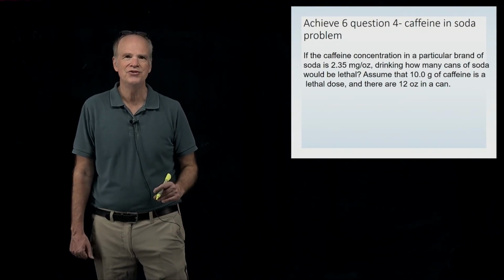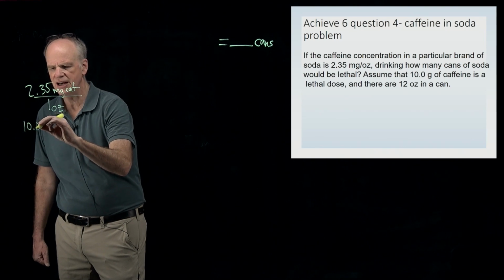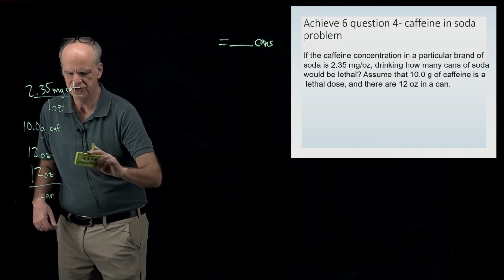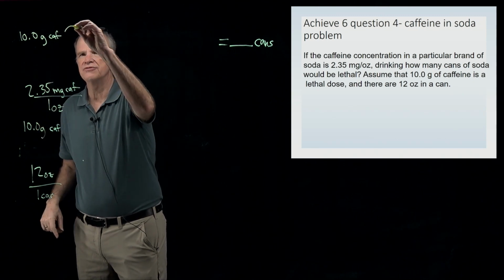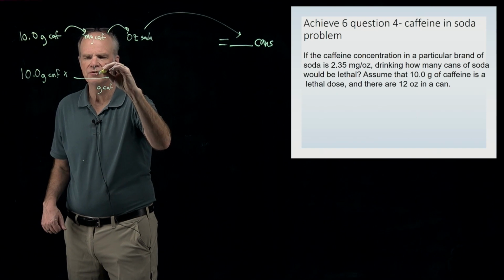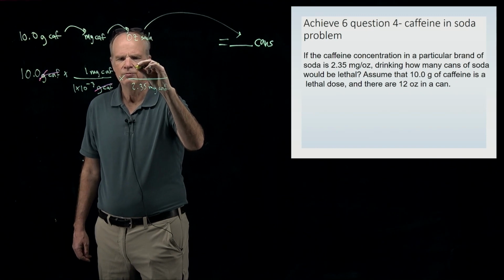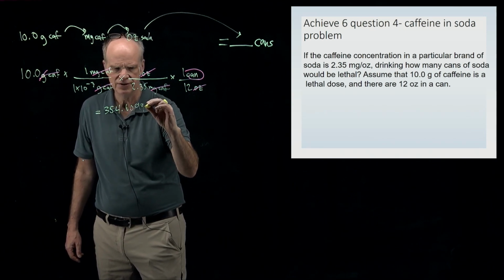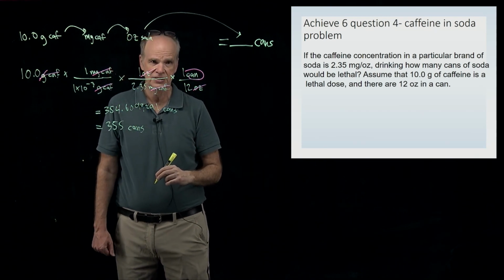Achieve 6 q4 (how many cans of soda is lethal?)